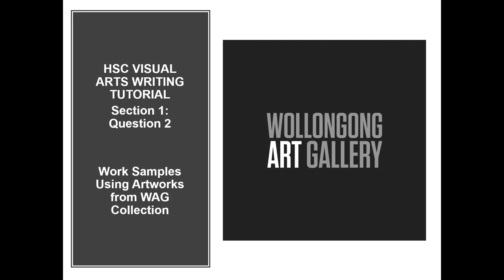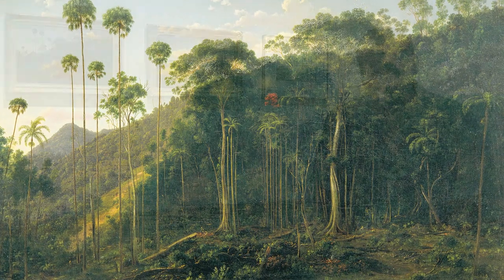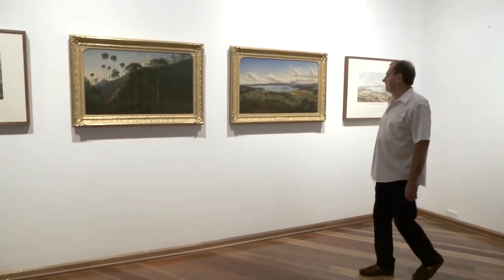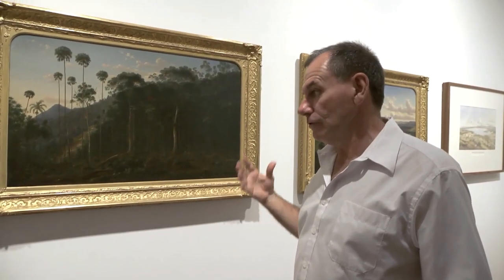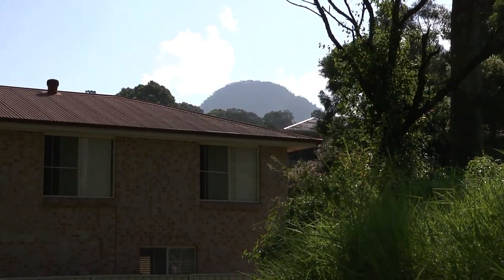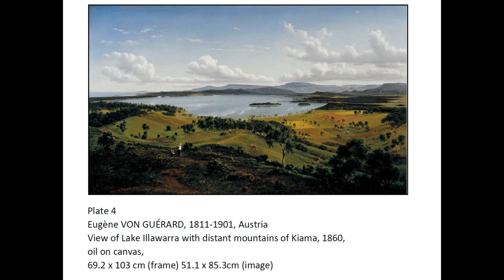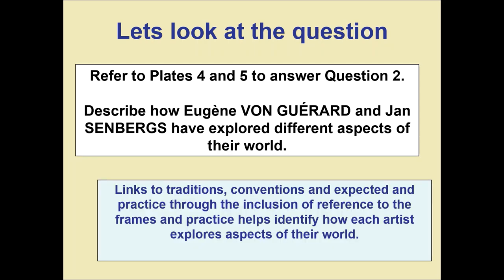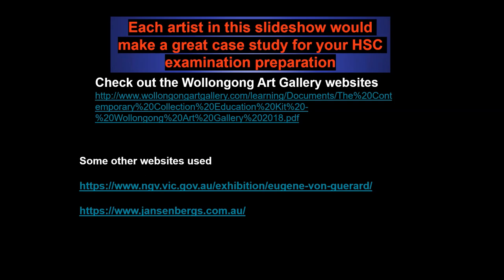HSC Visual Arts Exam Paper Tutorial. SECTION 1: Question 2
Written and developed by Michael Lincoln.
This tutorial is designed for Visual Arts HSC Students. It features tips and strategies on how to respond to Section 1- Question 2 of the exam paper. Sample Artworks are from Wollongong Art Gallery's Collection